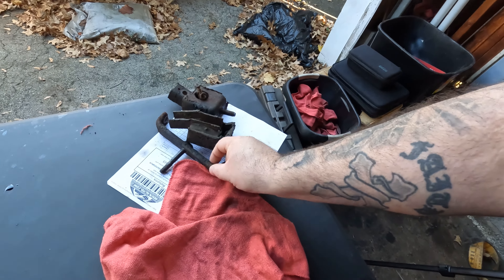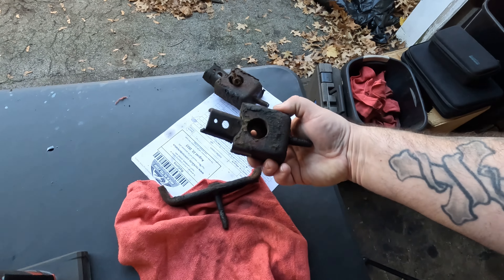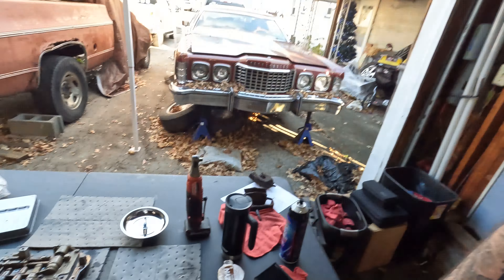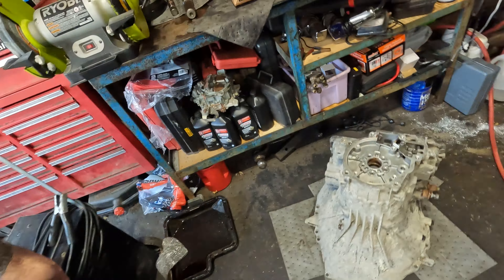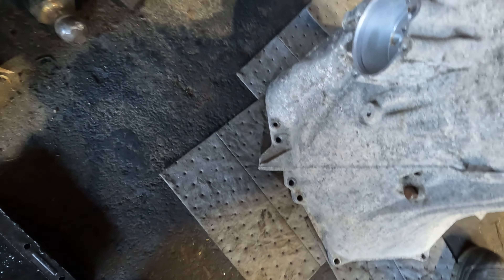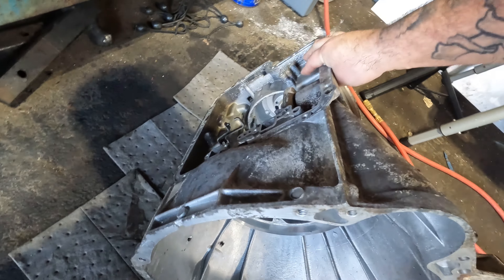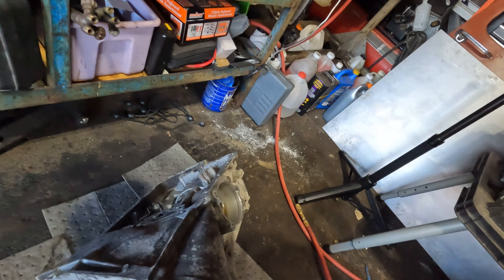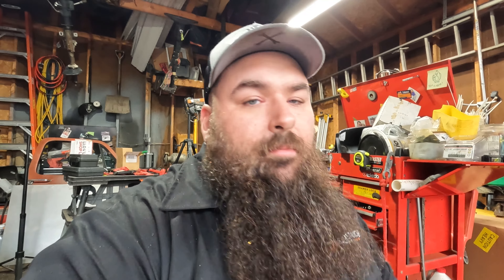THUNDERCHICKEN Is Back! C6 Valve body Tear Down! Shift Kit?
The "Thunderchicken" is back, well parts of it! We're gonna tear this valve body down, clean it up, and decide whether or not to do a shift kit.